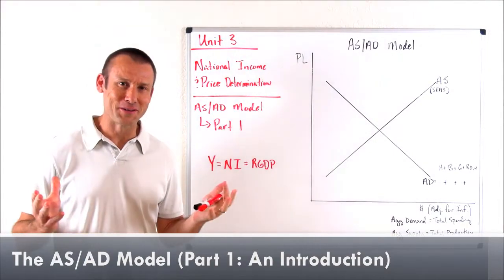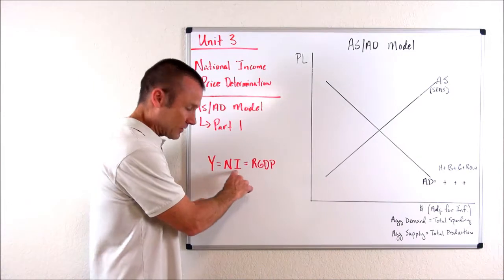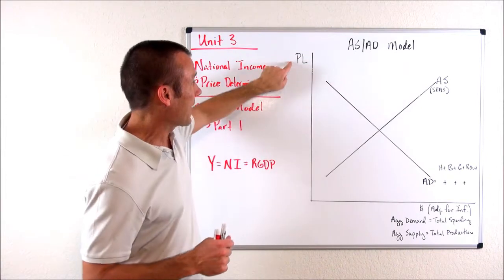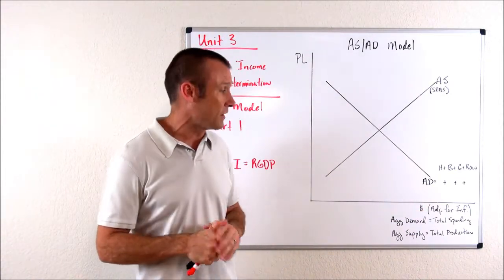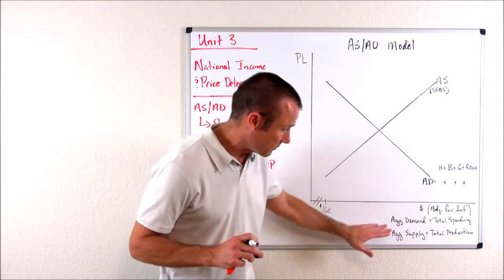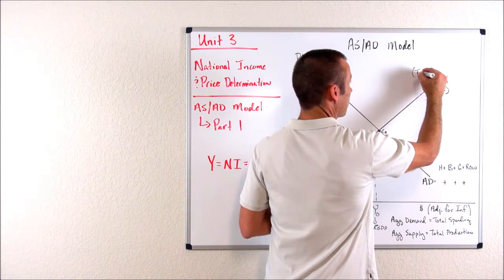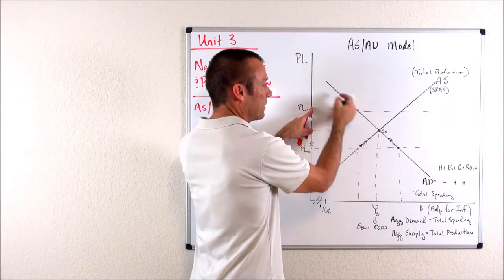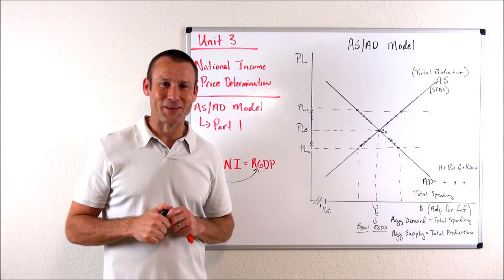The AS/AD Model: The AD Curve (Part 1)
This video is about the aggregate demand curve - a part of the AD/AS Model.  This video is made for 1st year college students or AP/IB Economics students.  It focuses on foundational economic concepts.